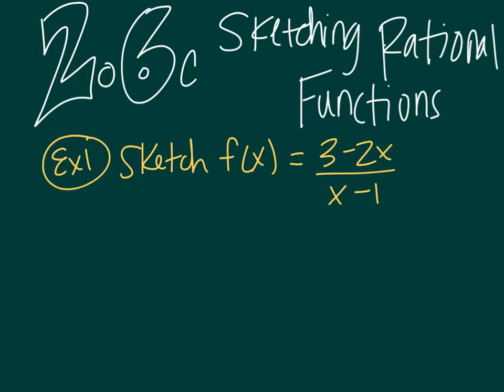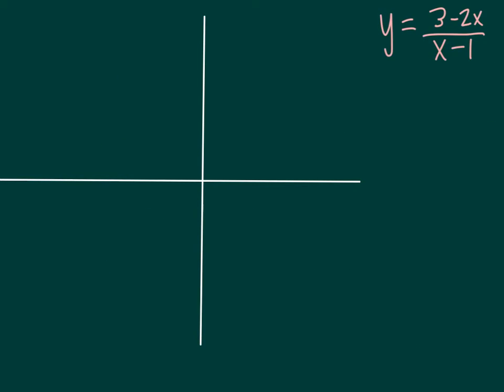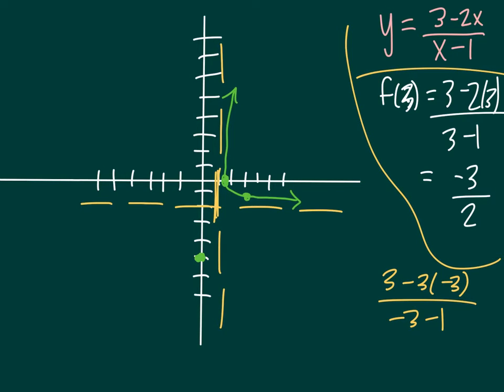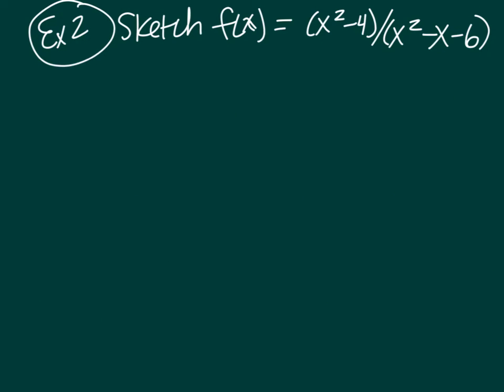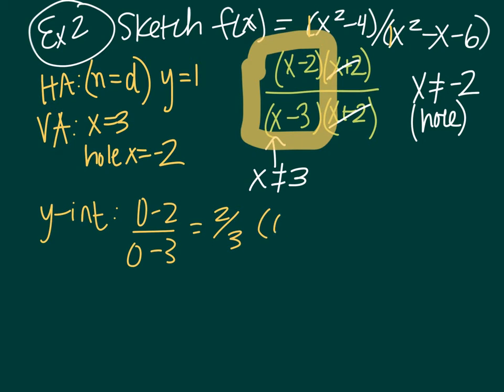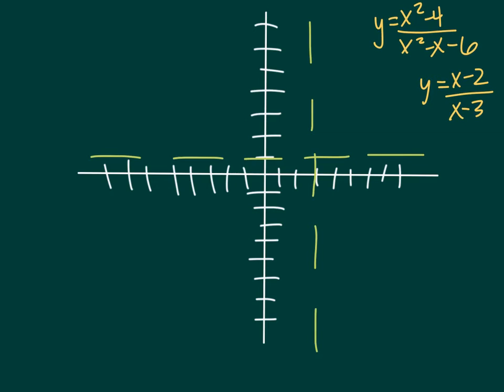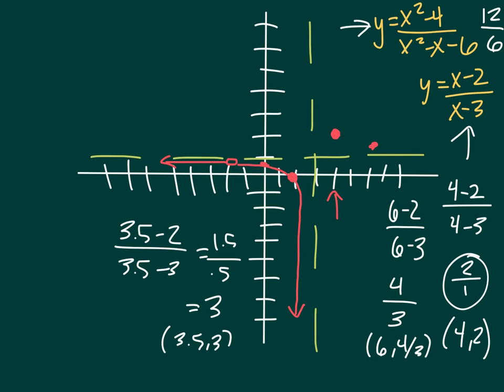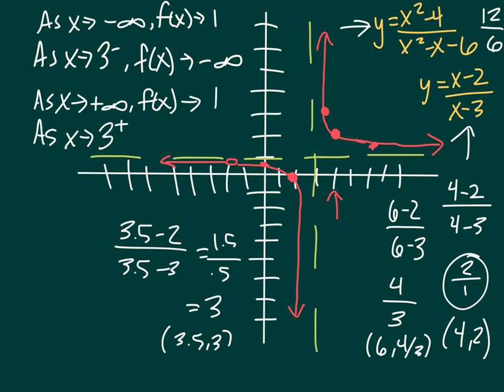Sketching Rational Functions examples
These examples are similar to the examples in section 2.6 of the Precalculus with Limits textbook by Ron Larson.